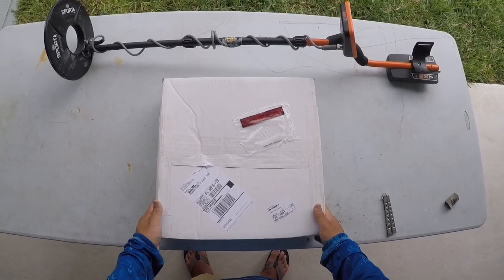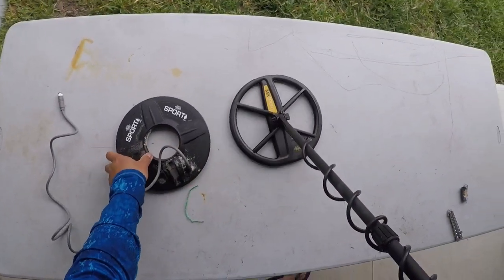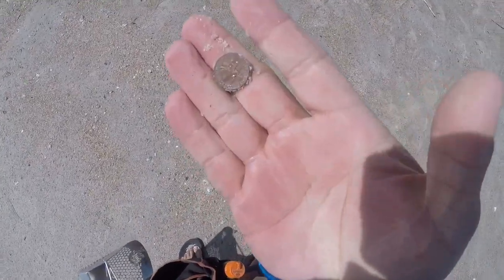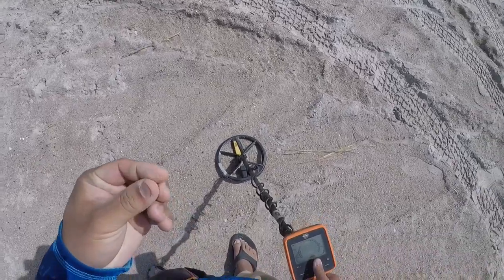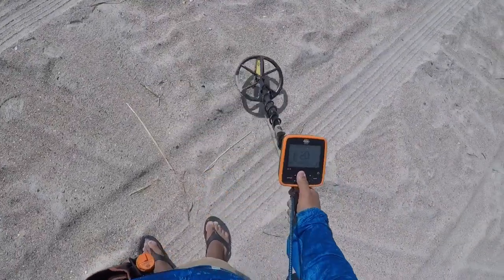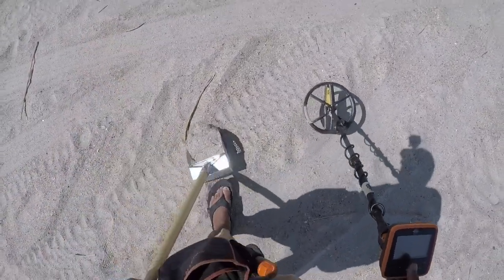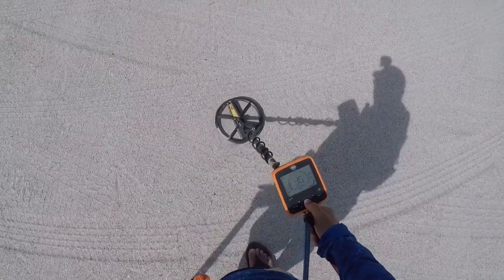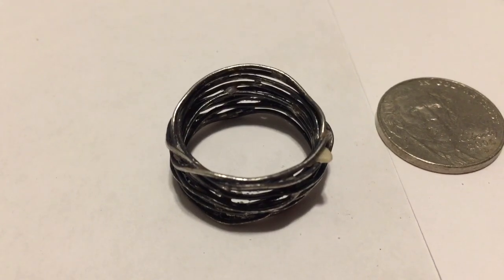1st Ring of 2020 St Augustine Beach Metal Detecting. White’s Electronics MX7 New DD Coil. Hexscoop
St. Augustine! A great day of metal detecting! First ring of the year. It counts, right? 😆 plus I got a new 10” DD coil! Things to do in Florida.

Detector: White’s MX7
Pinpointer: White’s TRX
Scoop: Whites Hexscoop
Pouch: Shotgun shell pouch
Tumbler: Leegol 3Lb single drum